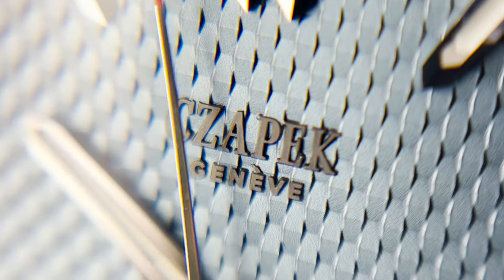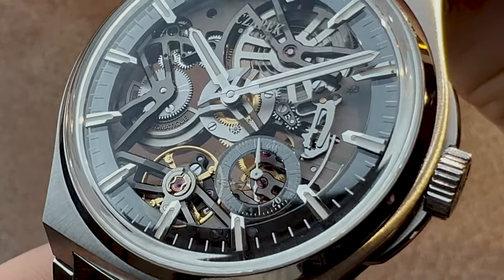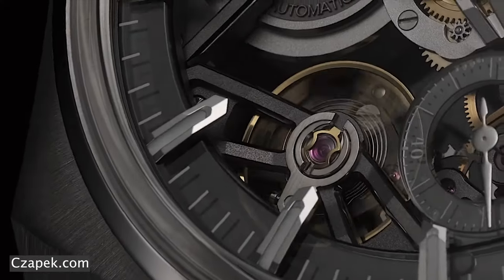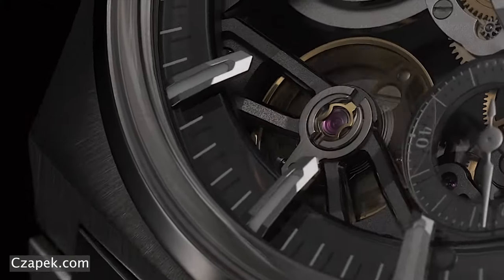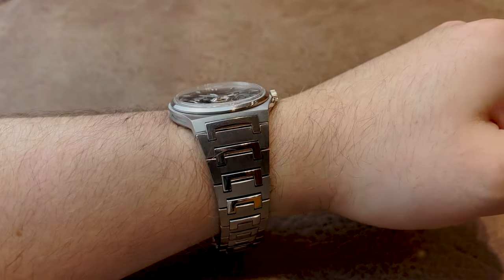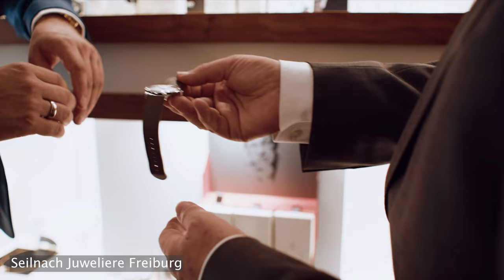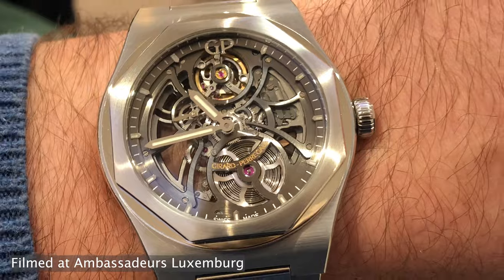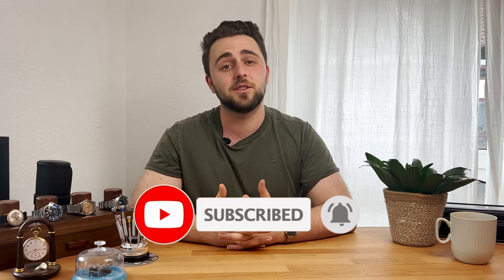New Best High End Skeleton Sportswatch || Czapek Antarctique Skeleton (Revelation)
In this video I will show you my hands on experience with the new Czapek Révélation, their skeletonized version of the Antarctique. But it is not a regular skeletonization, much more thought has been put into the design of this one. I will also compare it to its industry rivals: Audemars Piguet Royal Oak double balancier open worked, Girard Perregaux Laureato Skeleton, Parmigiani Fleurier Tonda PF skeleton and the Bulgari Octofinissimo 8 Day.

Big thank you to Seilnacht Juweliere in Freiburg (Germany) for showing me this beautiful watch.
If you have any questions about purchasing such a timepiece contact them!